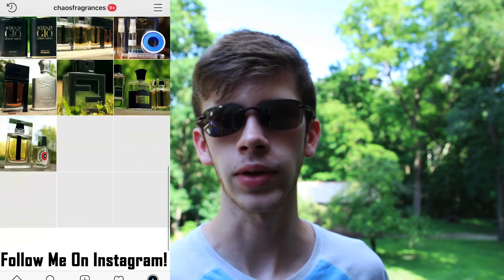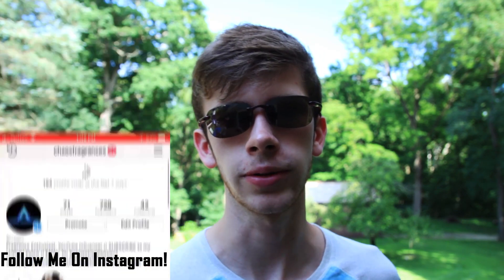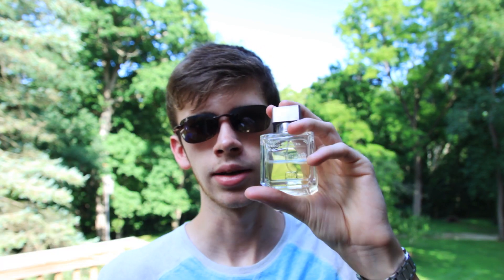BEST PETIT MATIN ALTERNATIVE | MFK PETIT MATIN VS ALEXANDRIA FRAGRANCES SUNDAY MORNING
Top 10 Most Complimented Fragrances To Date ►

10 Great Cheap Compliment Getters ►

*Fragrance Split offers 8ml decants of popular fragrances in a sleek black case*

THE TRAVALO I USE:

^These are all GUARANTEED to get you compliments!

My comparison between MFK Petit Matin & Alexandria Fragrances Sunday Morning!